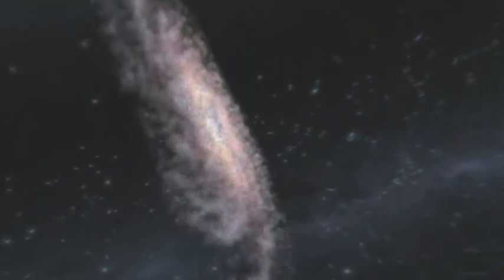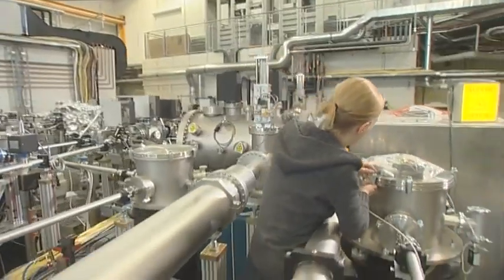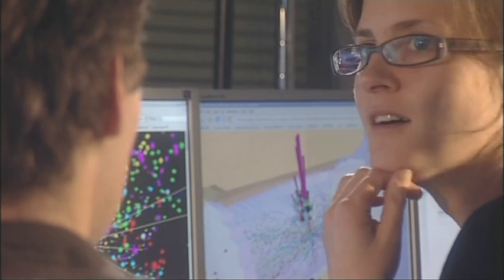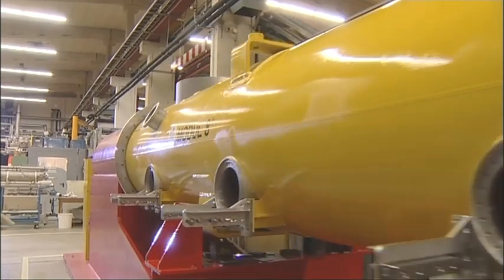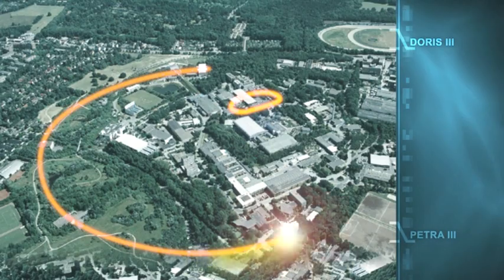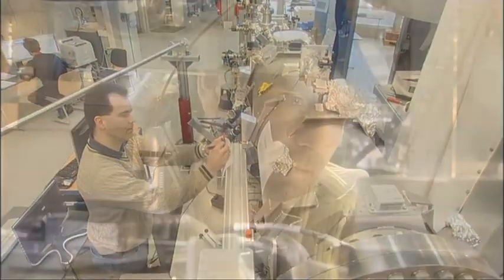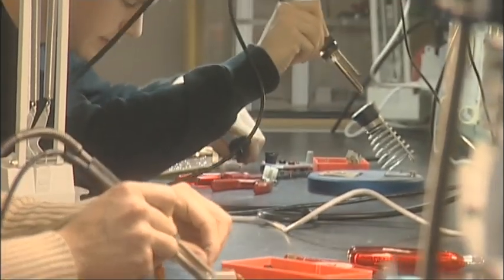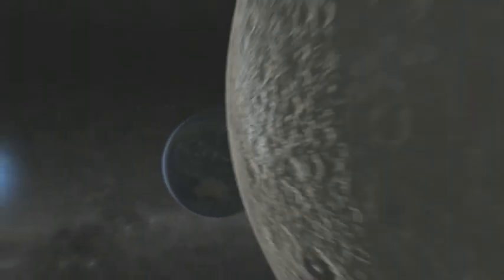DESY in 8 minutes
DESY - Insight Starts Here.

DESY is one of the world's leading accelerator centres and a member of the Helmholtz Association. DESY develops, builds and operates large particle accelerators used to investigate the structure of matter. DESY offers a broad research spectrum of international standing focusing on three main areas: accelerator development, construction and operation; photon science; particle and astroparticle physics.

Thanks to its expertise and worldwide unique diversity of excellent light sources, DESY is a very attractive venue for more than 3000 scientists from over 40 countries a year, and a sought-after partner in national and international cooperations and projects. The DESY research programme is not restricted to the facilities at its two locations in Hamburg and Zeuthen. DESY is closely involved in a number of major international projects, including the X-ray laser European XFEL in Hamburg and Schleswig-Holstein, the Large Hadron Collider LHC in Geneva, the neutrino telescope IceCube at the South Pole and the International Linear Collider ILC.